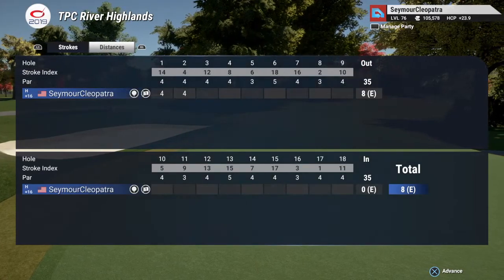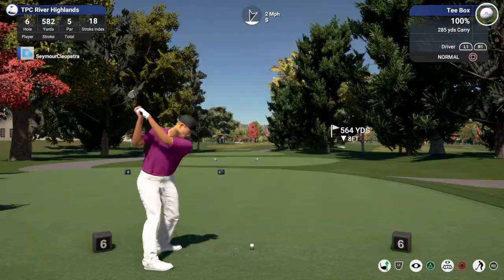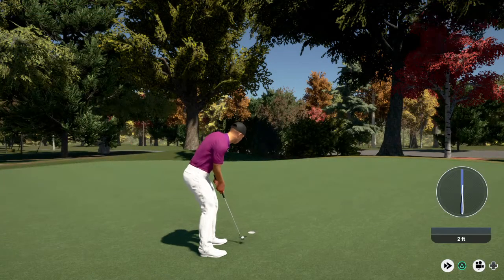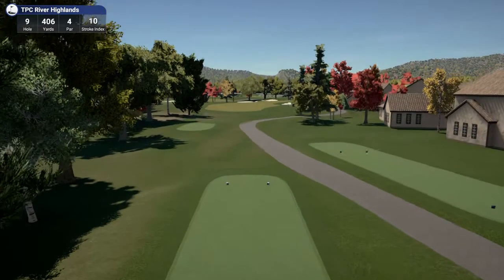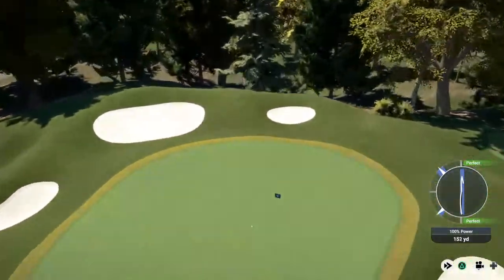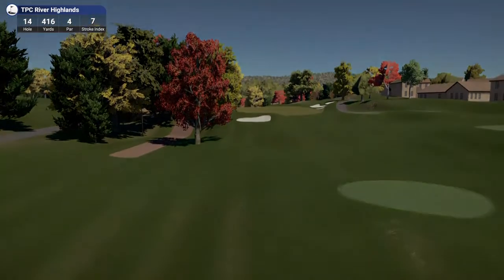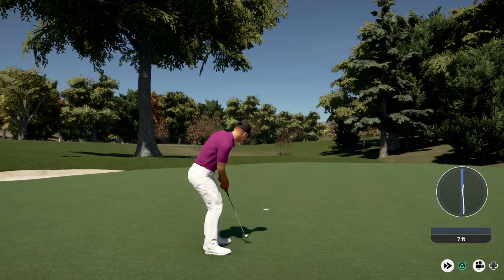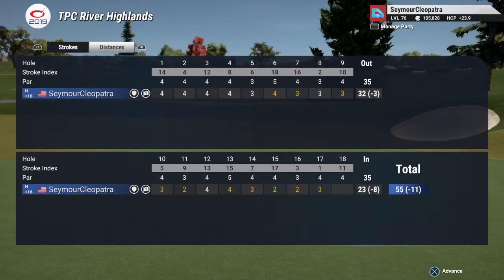SHOT A 59 AT TPC River Highlands - Travelers Championship 2020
Shot the magic number at TPC River Highlands, site of the PGA Tour's Travelers Championship 2020!